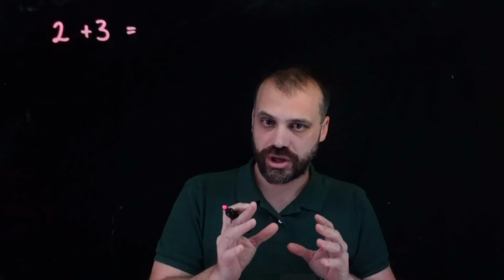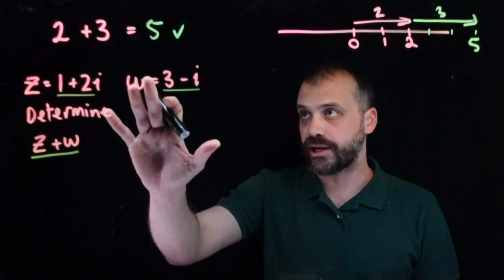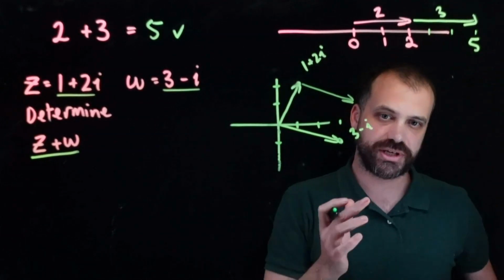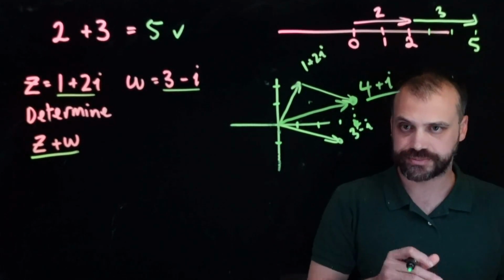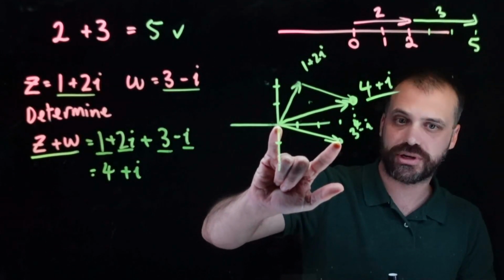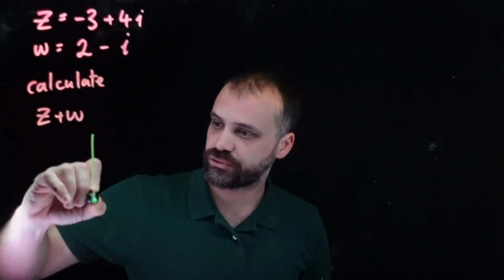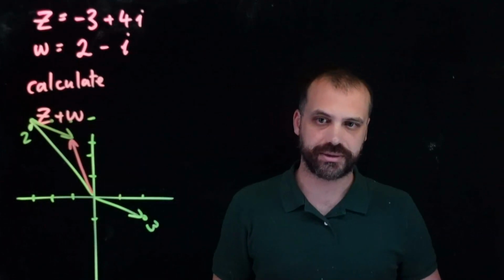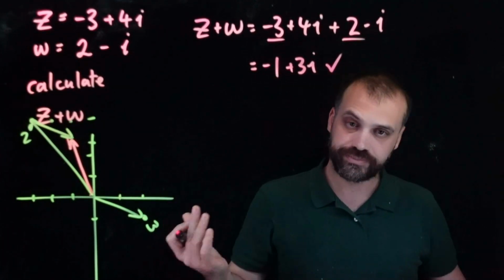Complex numbers: addition algebraically and graphically